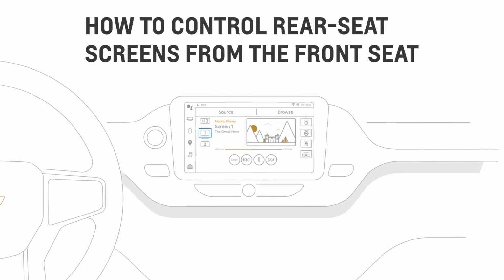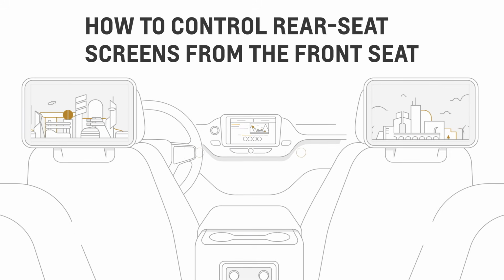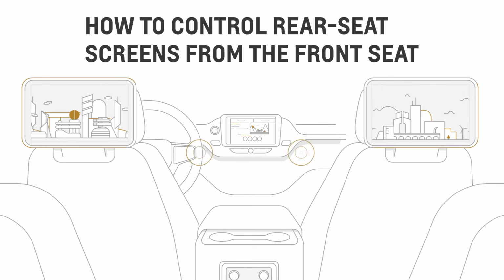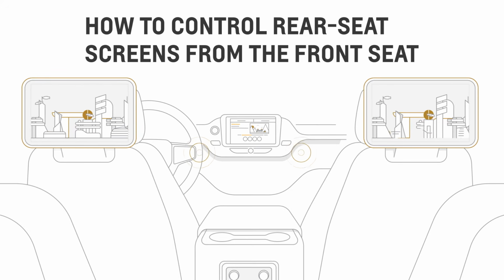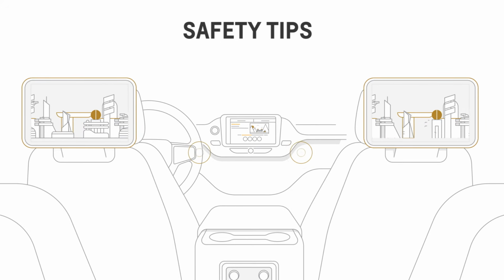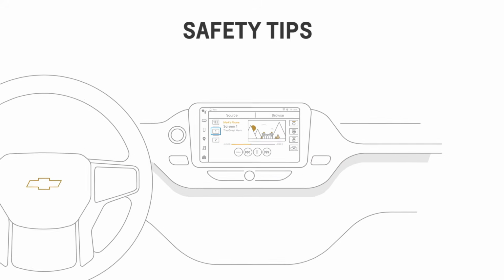How Controlling Rear Seat Media Works | Chevrolet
Learn how to use the available rear media app to stream content throughout your properly equipped Chevrolet vehicle.